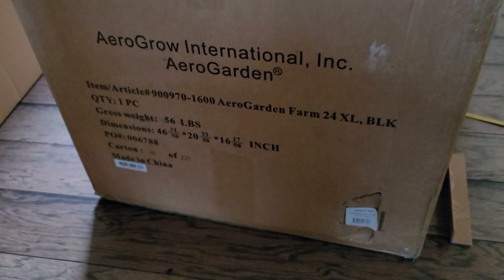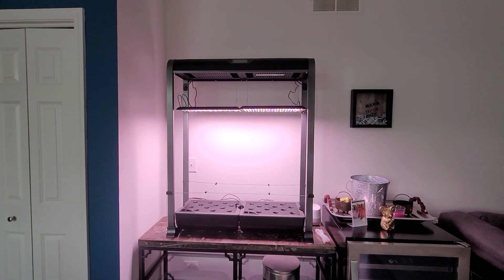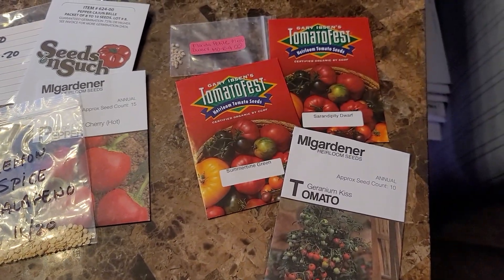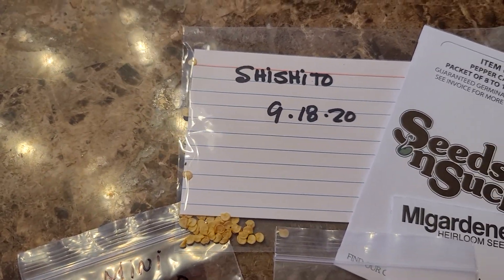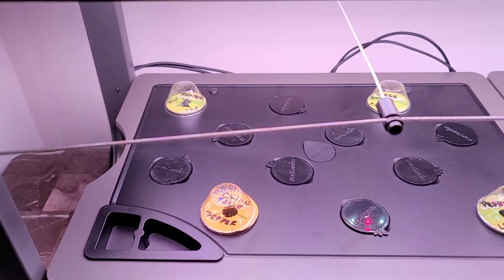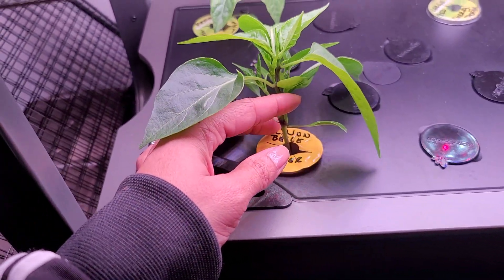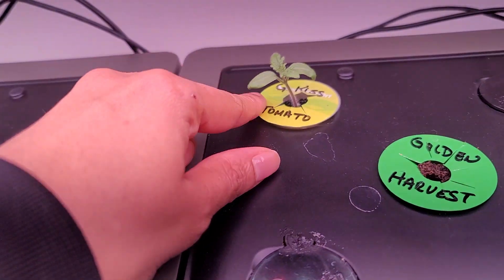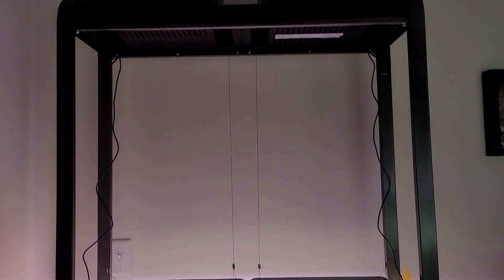AeroGarden Farm 24 XL Day 1 - Day 28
Setting up my new AeroGarden Farm 24 XL and showing the progress of my tomatoes and peppers through day 28.

My Setup:

Wire shelves
Grey Storage Baskets

Aerogarden Bounty & Harvests
Homend Indoor Hydroponic Grow Kit
Root Farm Grow Light
ACKE Full Spectrum 20W Grow Light

Ball 32oz Amber Jars
Clay Pebbles
Urban Leaf Replacement Sponges
Compressed Cocoa Coir Growing Medium